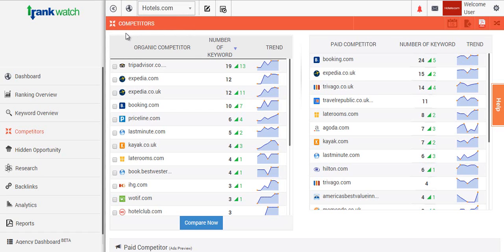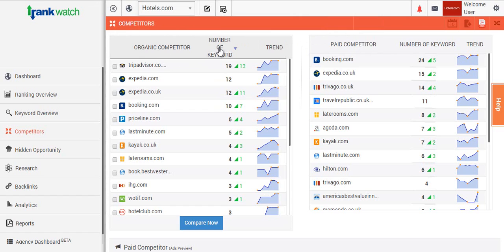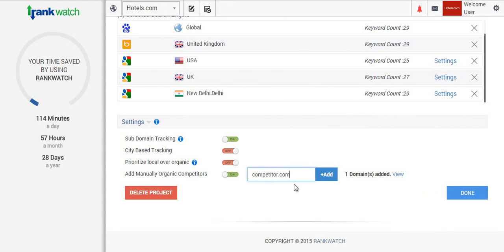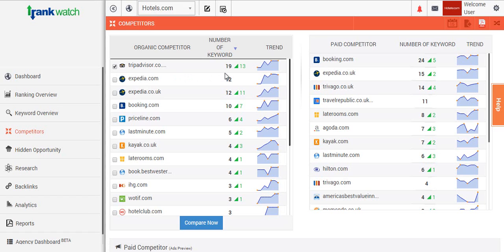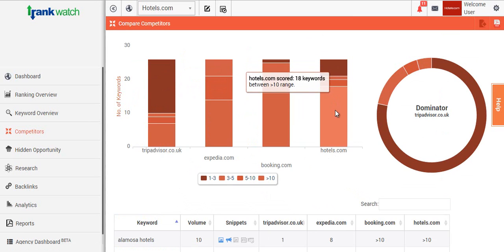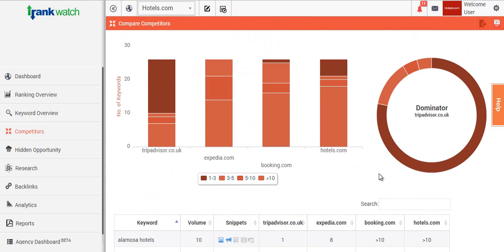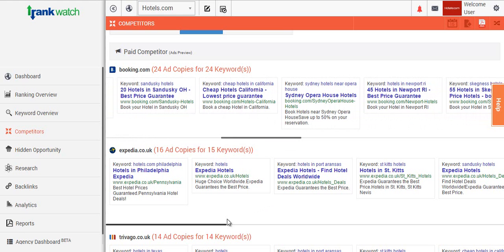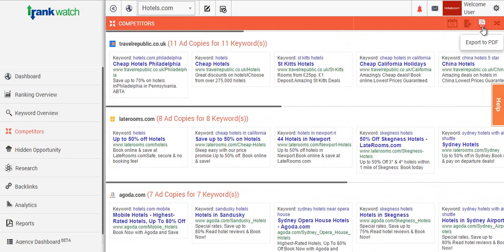RankWatch Competitor Tracking Functionality | Tutorial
Are you familiar with RankWatch's Competitor feature? If not, please take a look at this video.

This video walks you through the Competitor section of RankWatch, covering all of its features for tracking your company's competitors.

We will be happy to assist you. :)

| Thanks |